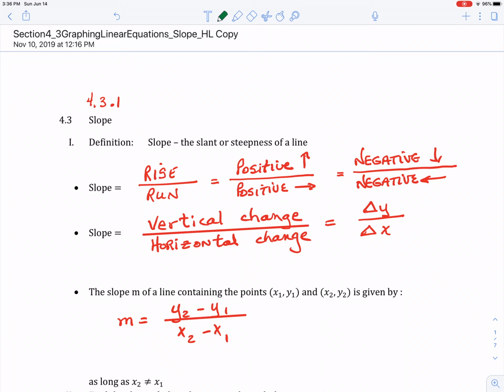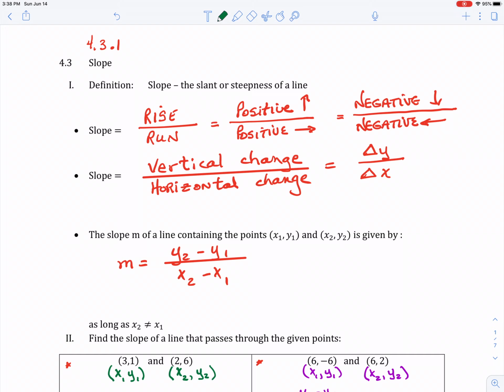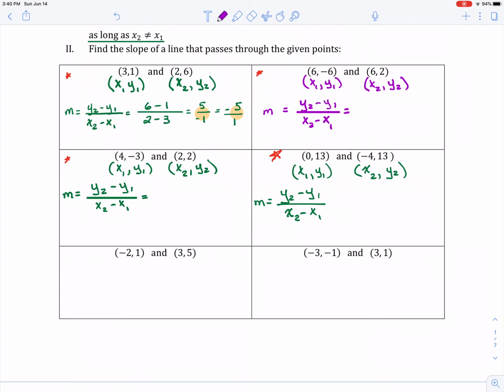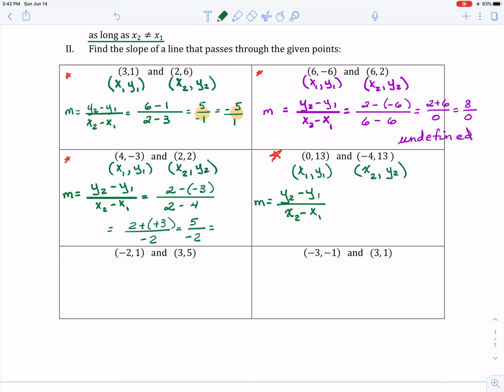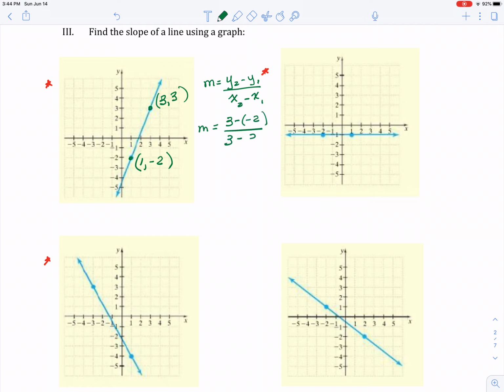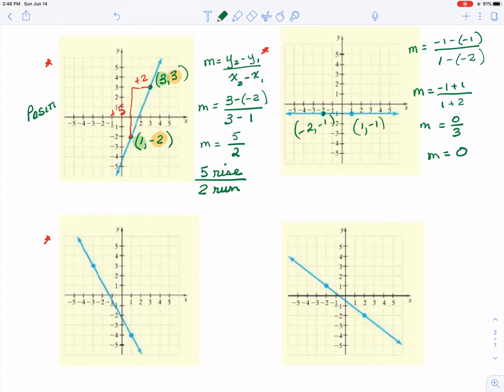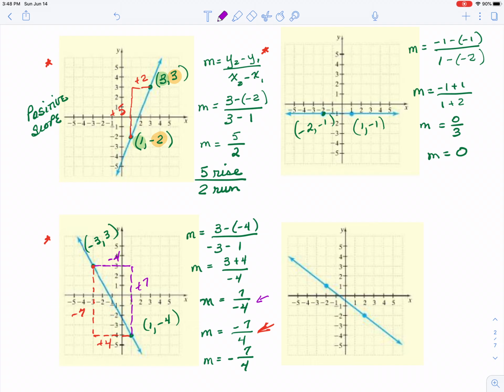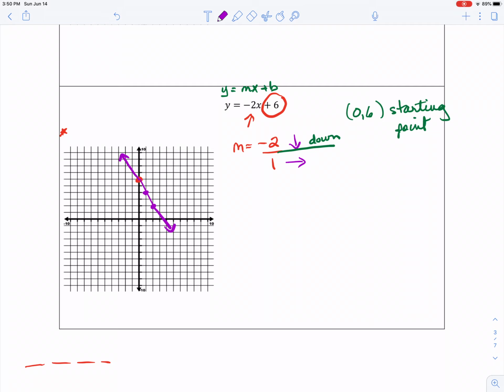10.3 A / 4.3.1 Definition of Slope and Calculating the Slope of a Line Given Two Points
Steps to use and to calculate slope of a line